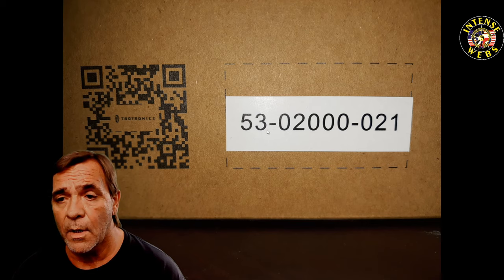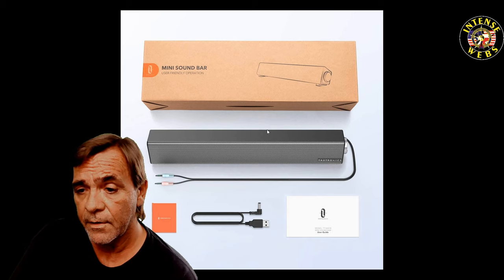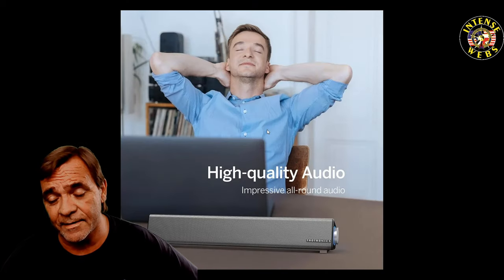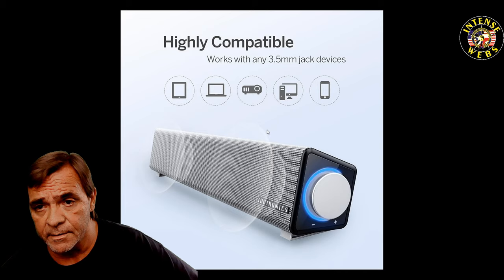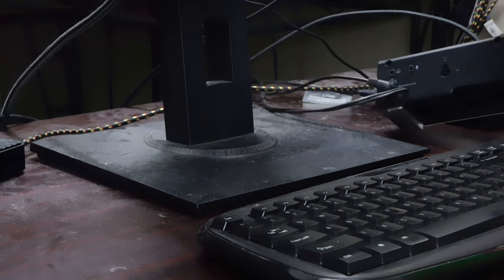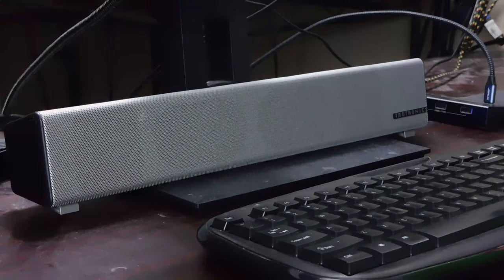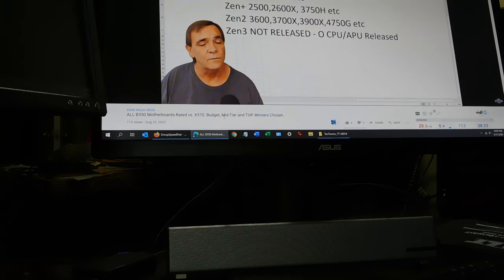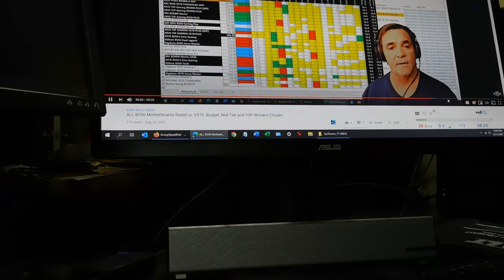TaoTronics TT-SK018 Soundbar - GREAT Replacement for PC Speakers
TaoTronics TT-SK018 PC Speaker Soundbar

TaoTronics Wired Computer Sound Bar, Stereo, USB Powered, Mini Soundbar Speaker for PC Tablets Desktop Cellphone Laptop(Upgrade)

•  Wide Array of Compatibilities works with any device that has a standard 3 5mm headphone jack such as PC s/ laptops/ smartphones/ tablets/ projectors
•  Impressive audio high-quality sound suitable for enjoyment at work or other small space
•  Simple operation plug in the USB port for power and plug the pink cable for mic and the blue cable for headphone Dial The knob for volume to start the oomph LED accents set up the ambience
•  Microphone & headphone enabled 3 5mm Microphone input and headphone output make it handy for late-night movies or gaming sessions
•  Slim design works well with your computer or TV while letting users play What they want without sacrificing valuable desk space.

I paid for this soundbar with my own money.

Fast Forward Parts of the video you don’t like; please don’t leave negative comments. Use this instead of negative comments

AMD B550 Motherboards
AMD X570 Motherboards

GeForce RTX 3070
GeForce RTX 3080
GeForce RTX 3090
Radeon RX 6750 XT
Radeon RX 6800 XT - ​
Radeon RX 6900 XT
Radeon RX 6950 XT

AMD B550 Motherboards
AMD X570 Motherboards

AMD Ryzen 7 5800X3D
AMD Ryzen 5 5600X
AMD Ryzen 7 5800X
AMD Ryzen 9 5900X
AMD Ryzen 9 5950X

AMD Ryzen 5 3600
AMD Ryzen 7 3700X
AMD Ryzen 9 3900X
AMD Ryzen 9 3950X

Asrock B550 Pro4
ASRock B550 Taichi
Asrock B550M Pro4
ASUS B550-E Strix Gaming
ASUS B550-F Strix Gaming
Asus Prime B550M-A
ASUS Prime B550M-A WiFi
ASUS TUF Gaming B550M-PLUS
ASUS TUF Gaming B550M-PLUS (Wifi)
ASUS TUF Gaming B550-PLUS
ASUS TUF GAMING X570-PLUS
ASUS TUF GAMING X570-PLUS (WiFi)
Gigabyte B550 Aorus Master
Gigabyte B550 Gaming X
Gigabyte B550M Aorus Elite
Gigabyte B550M Aorus Pro
Gigabyte B550M DS3H
Gigabyte X570 Aorus Master
MSI B550M Mortar
MSI B550M Mortar (Wifi)
MSI B550M PRO-VDH WiFi ProSeries
MSI MAG B550 TOMAHAWK
MSI MAG B550M Bazooka
MSI MAG X570 TOMAHAWK WIFI
MSI MPG B550 Gaming Plus
MSI MPG B550 GAMING EDGE WIFI